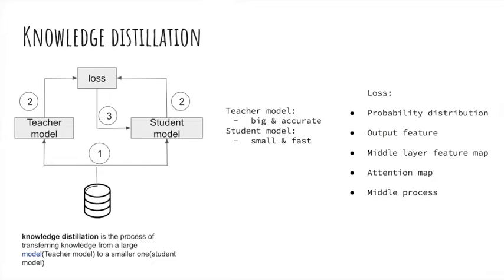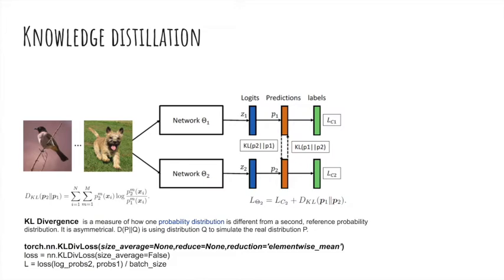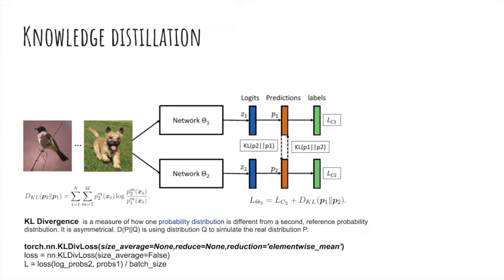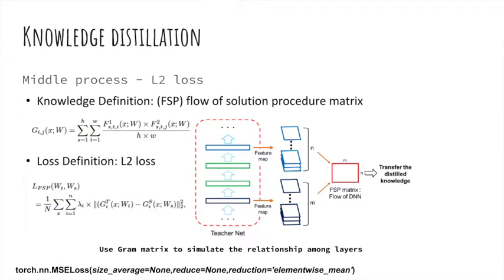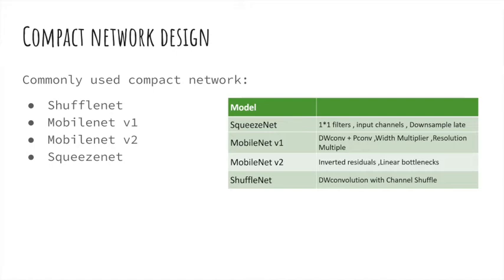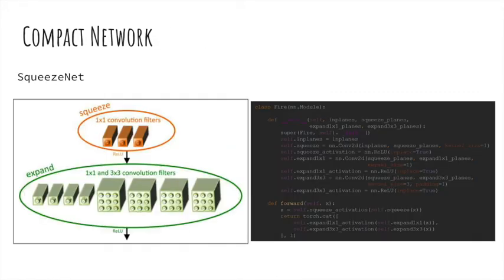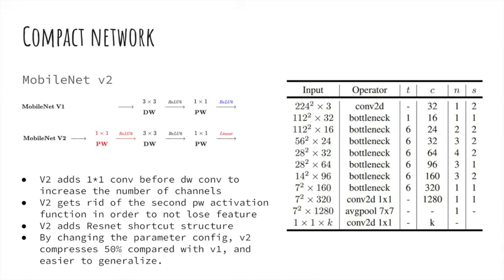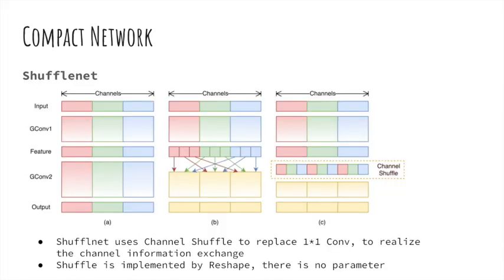Network compression | Part II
Network compression and acceleration methods | Part 2 | knowledge distillation, compact network design.